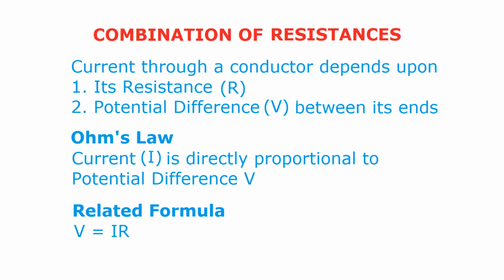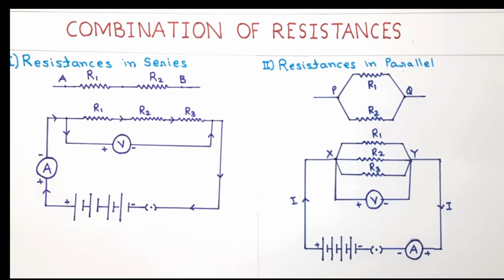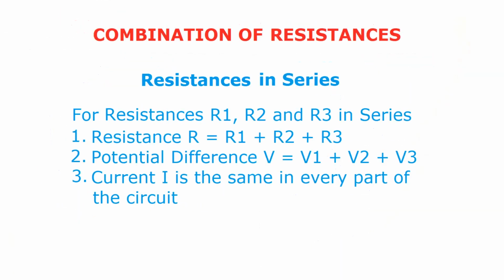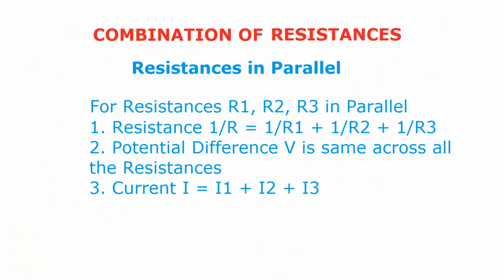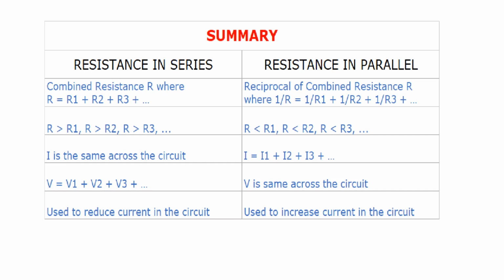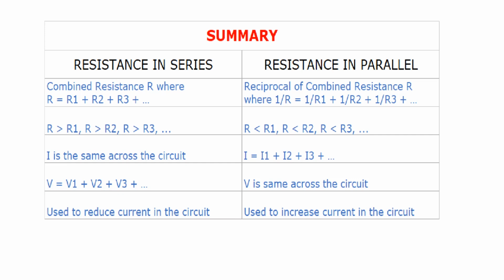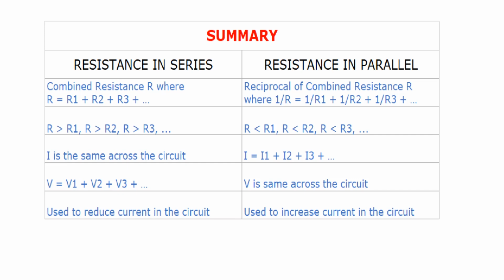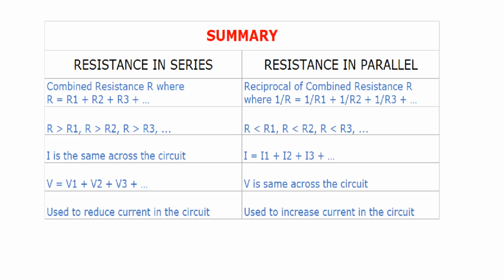Resistances in Series and Parallel | Chapter 12 Electrical | CBSE 10th Class Science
Watch this video to learn about the Combination of Resistances in Series and Parallel. Also understand their effects on current and voltage as well as their uses in the real world.